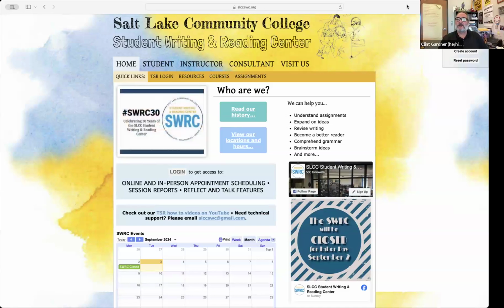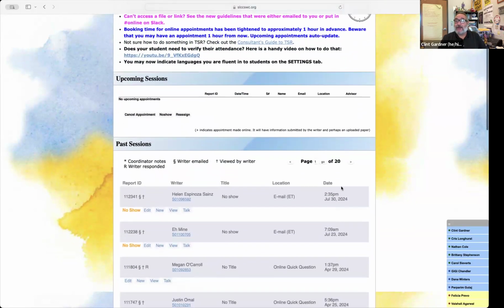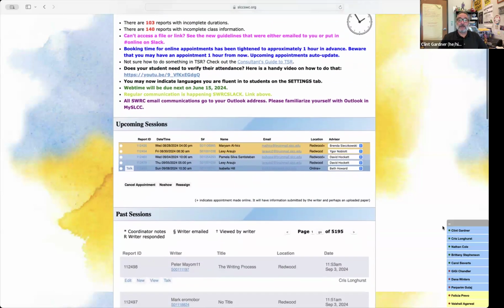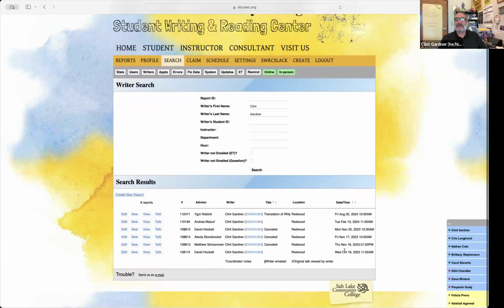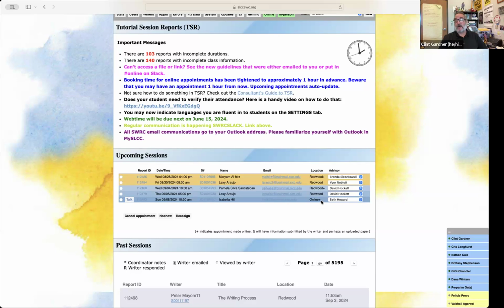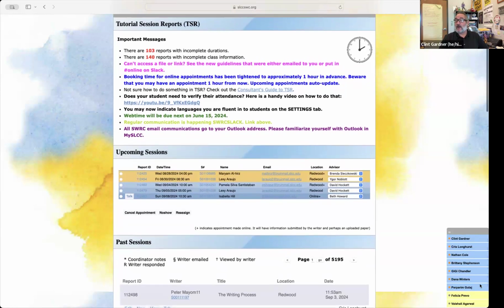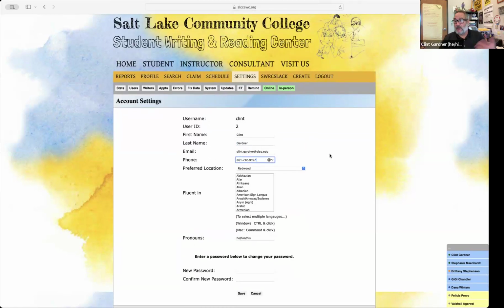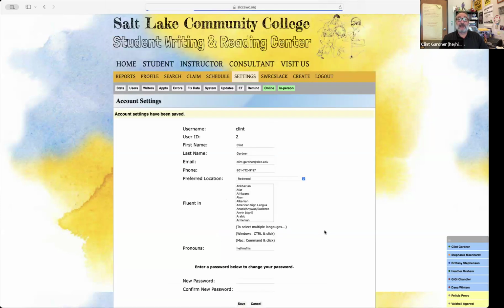Consultant's Guide to TSR: An Introduction to TSR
A video showing SWRC Consultants how to log in to the system and its basic features.